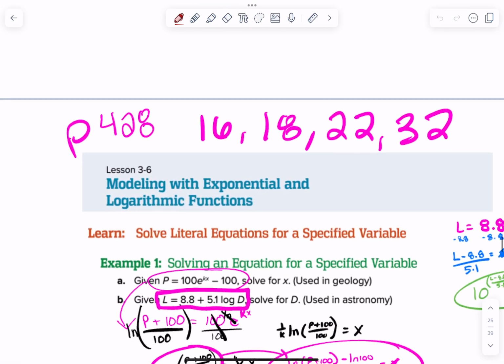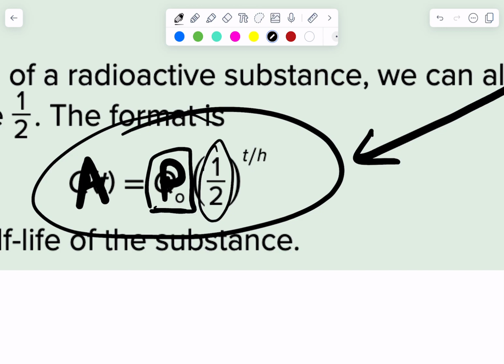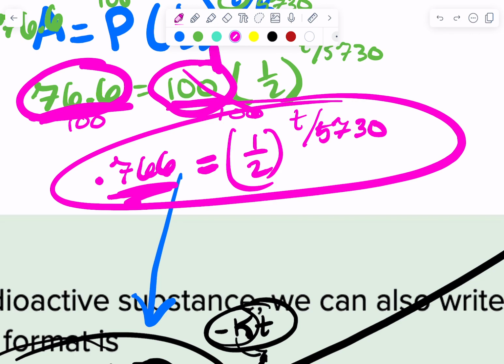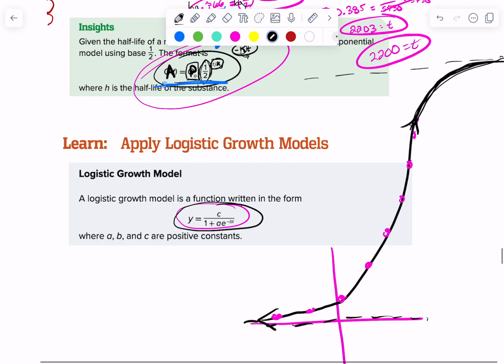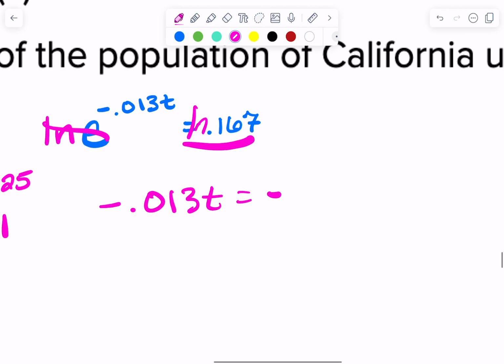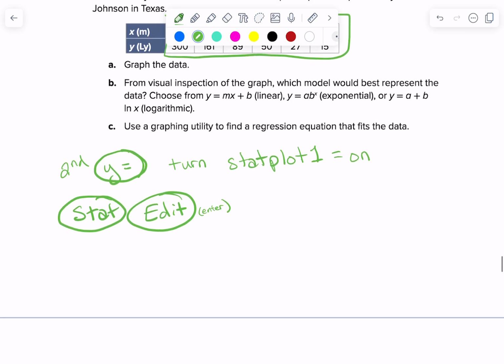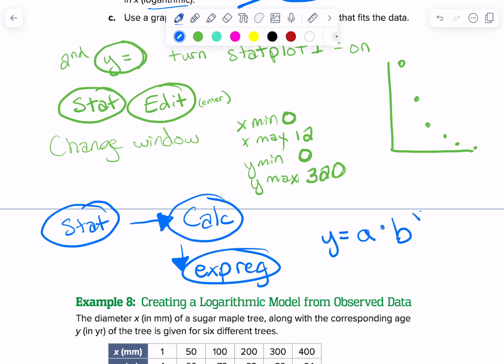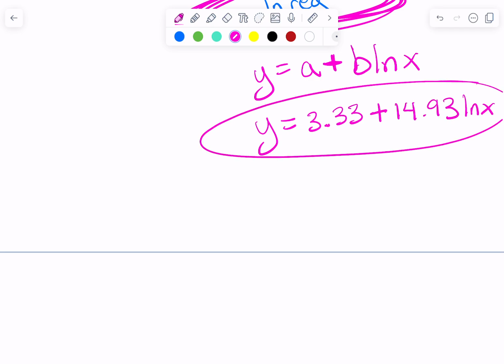Trig 3 6 Part B